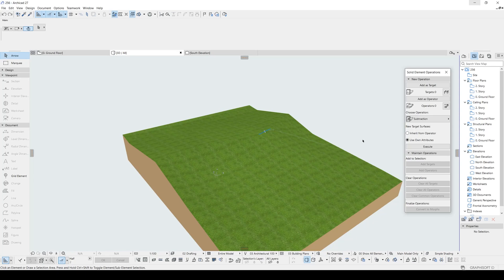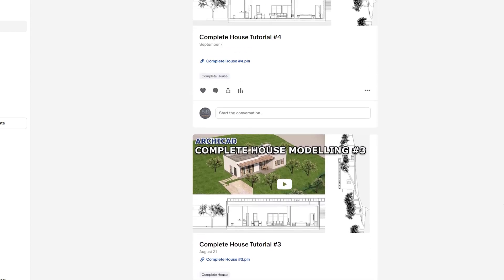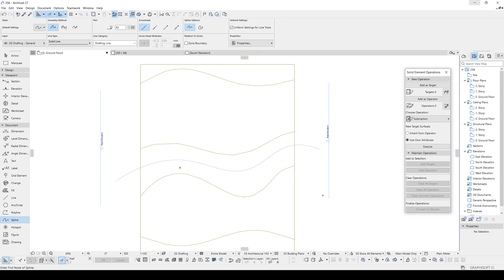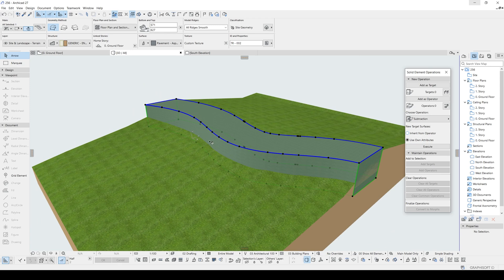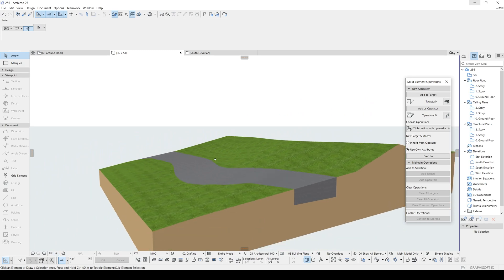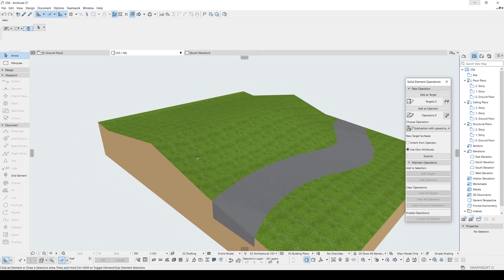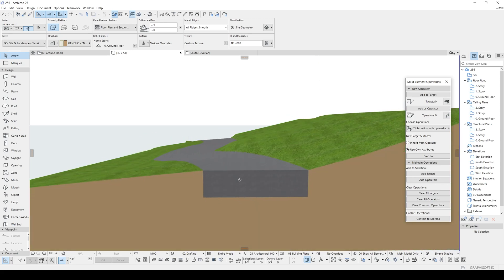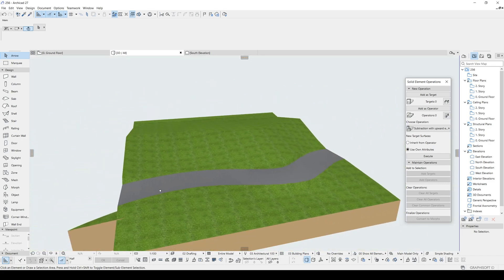Sloped Roads in Archicad Tutorial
Making roads are easy if they are on a flat. If your site is slopped, you have to adjust your roads with the level of your site. In this video i will show you the correct method of doing this.